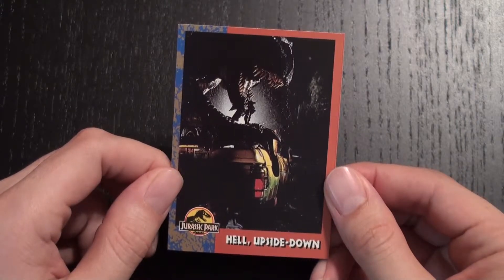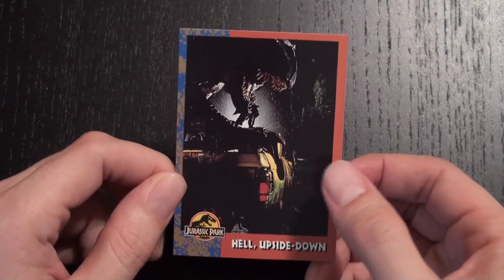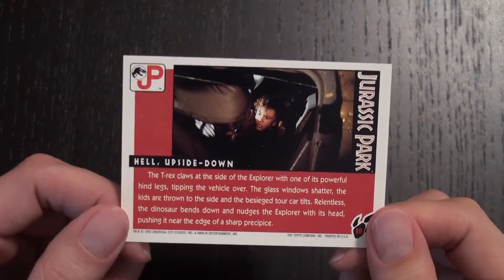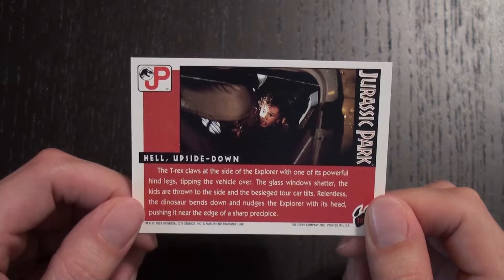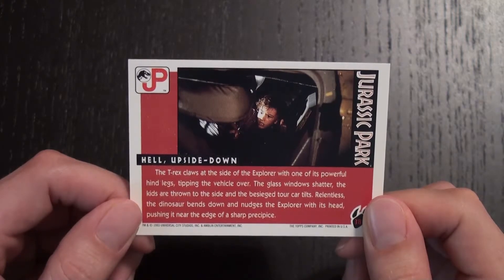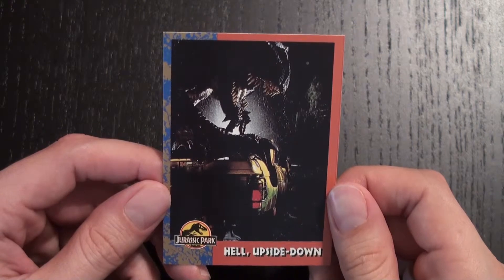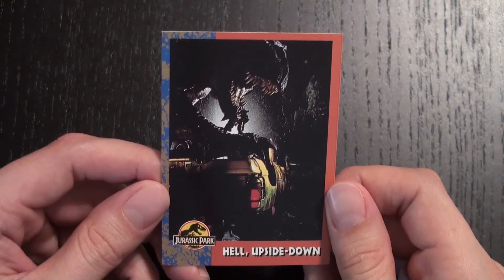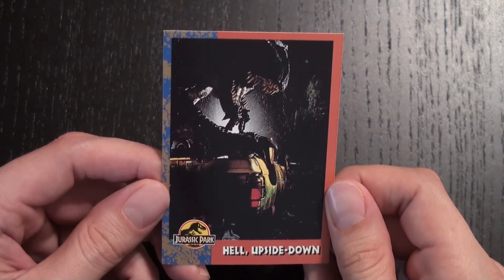Jurassic Park Topps Trading Cards 038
Keep up at!

Further reading/relevant links:

Jurassic Collectables' great rundown of the changes in the Jurassic Park 3D release: